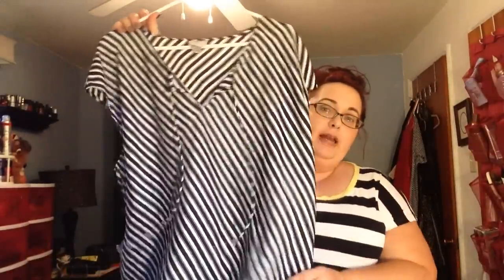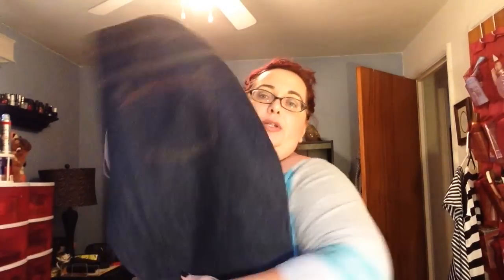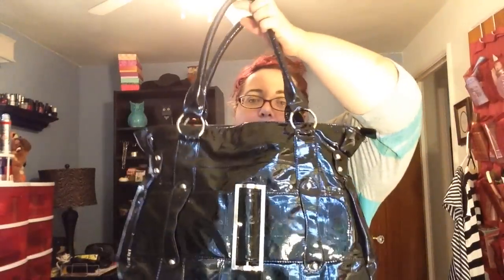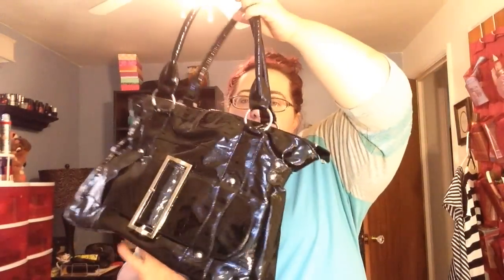Thrift Haul and TRY ON !!!!!